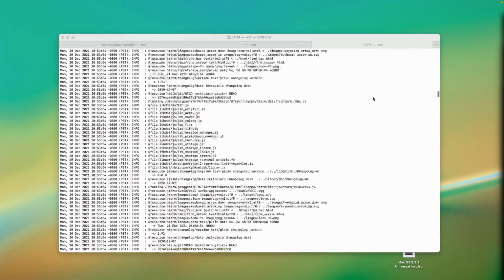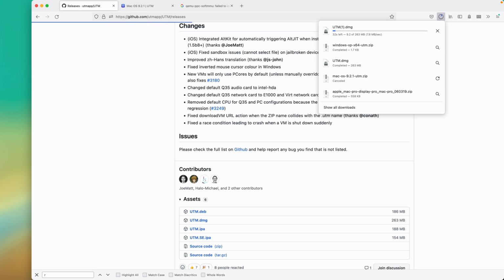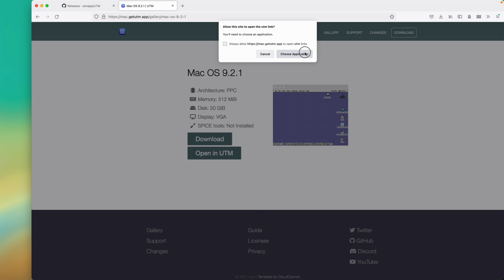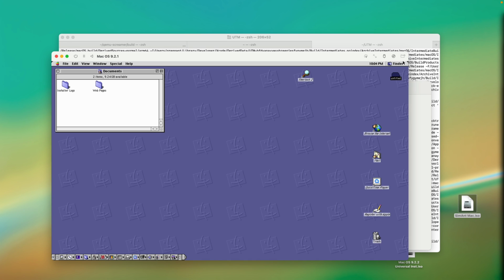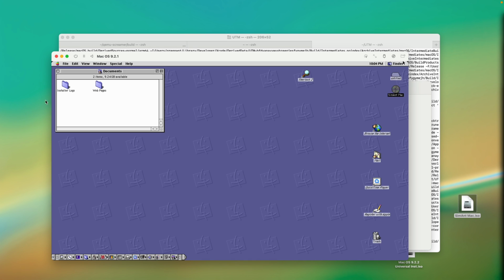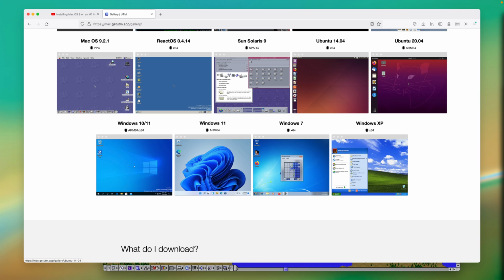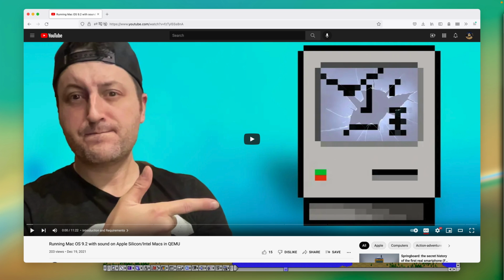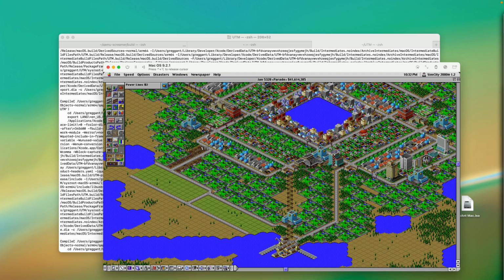Easy Mode: Running Mac OS 9.2 on Apple Silicon/Intel Macs with Sound with UTM (QEMU) for free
I swear I didn't intend to make yet another emulation video but I just learned about UTM which is a GUI front end for QEMU and it makes it a lot easier to use rather than downloading source code and compiling it like in my previous QEMU video. This video that I really didn't intend to make but felt obligated to.